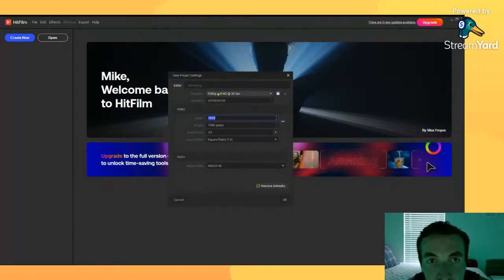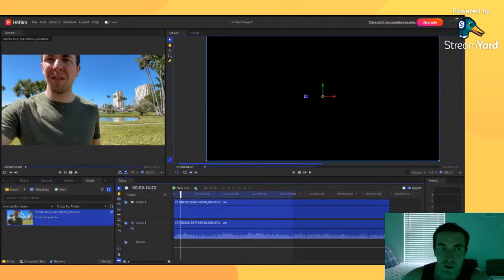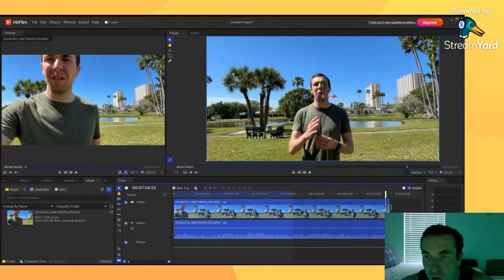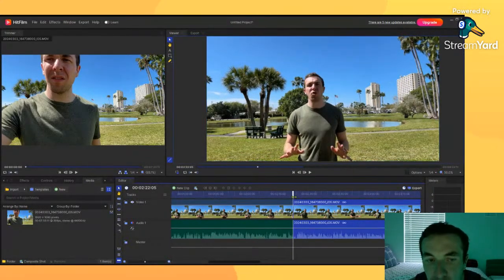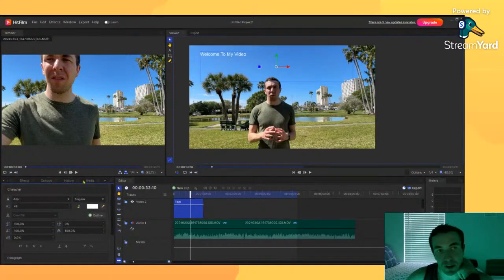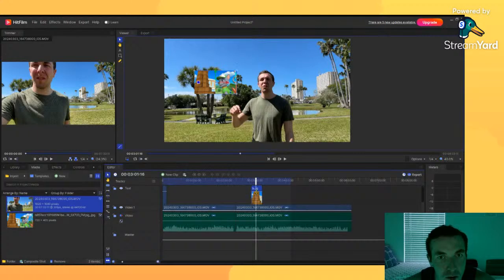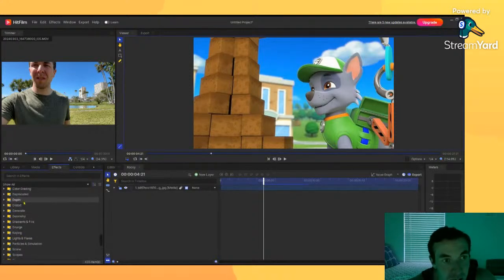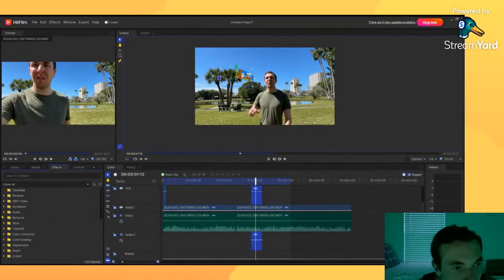Hitfilm - CWTO - Ep.17